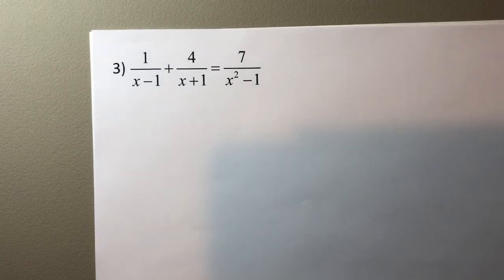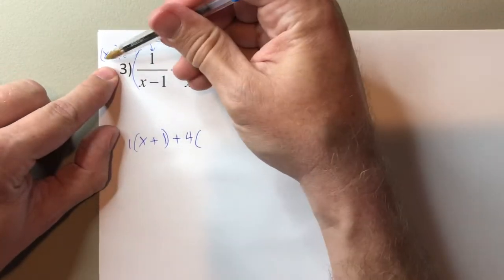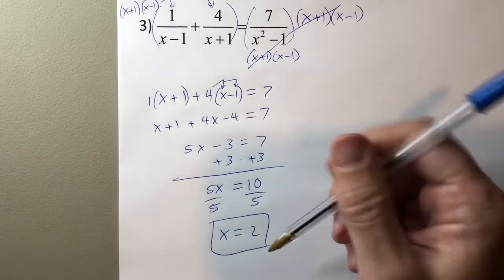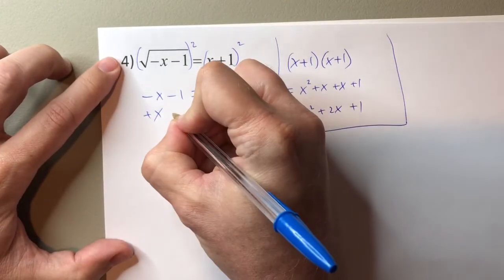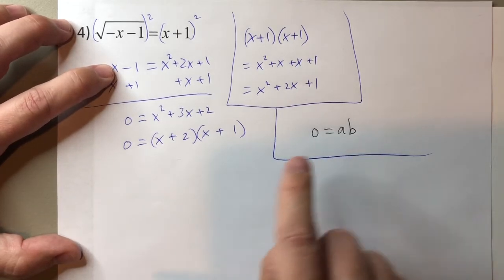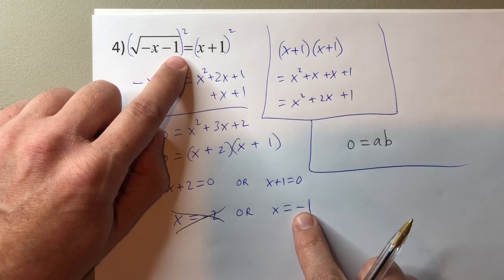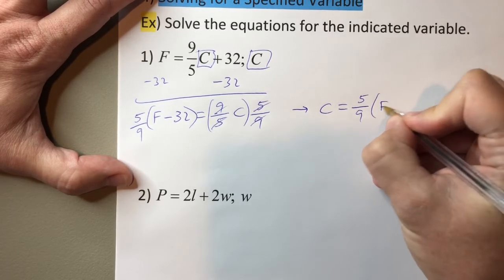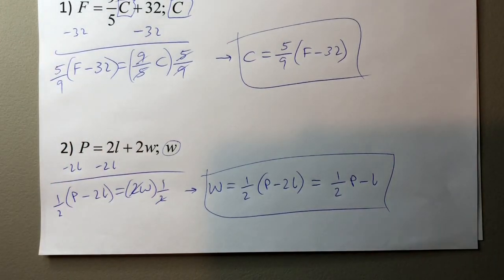Sec. 1.6 - Part 3